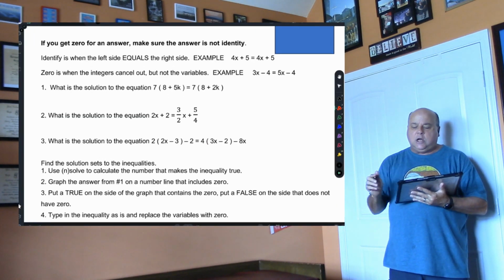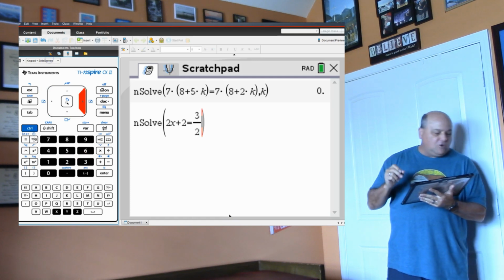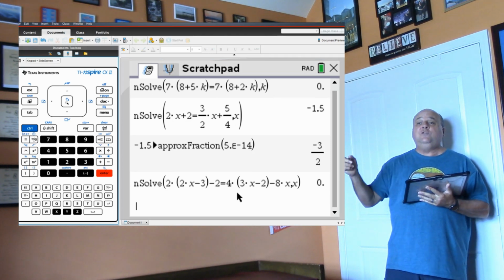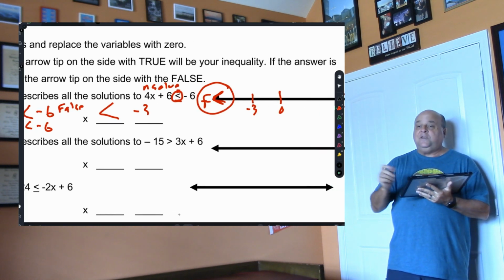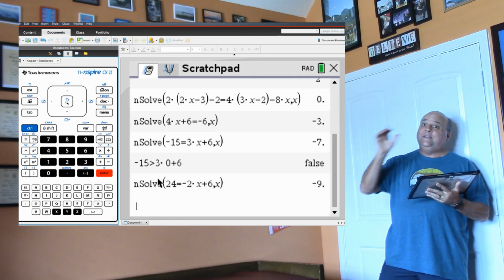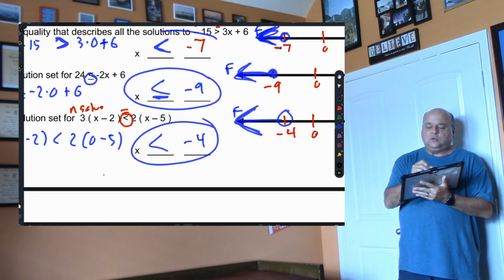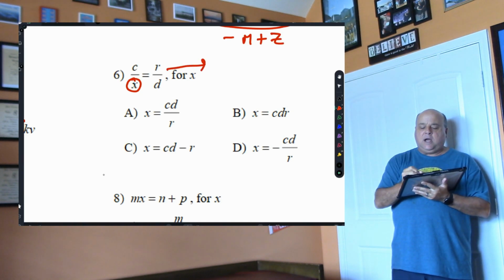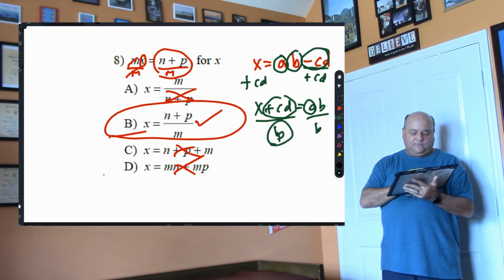TEST 1 2 REVIEW 24 25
Test 1_2 review over equations, inequalities, and literal equations